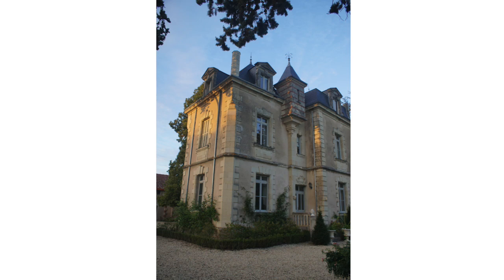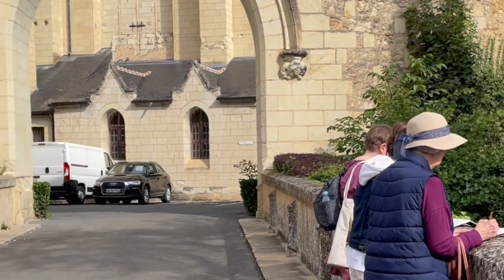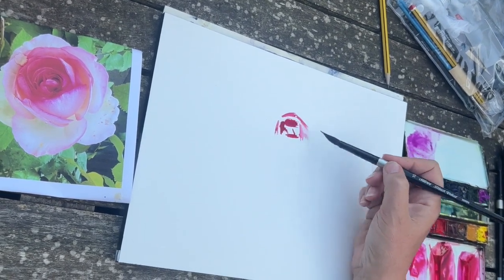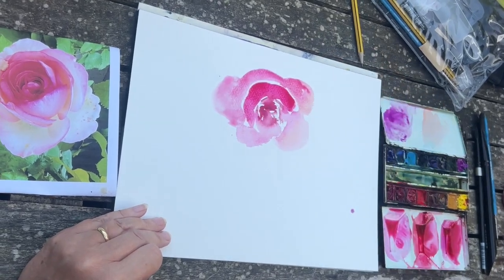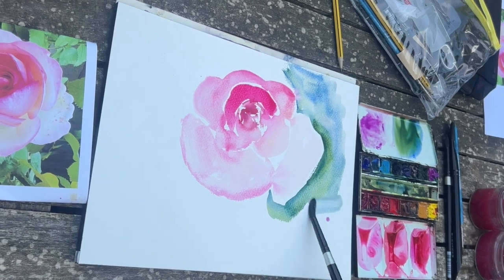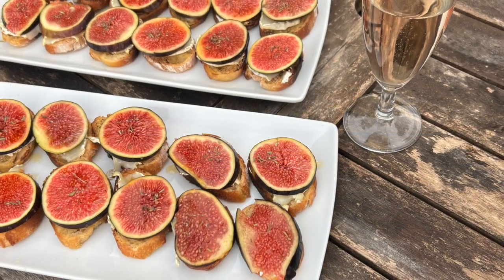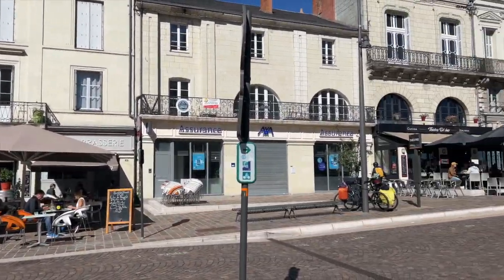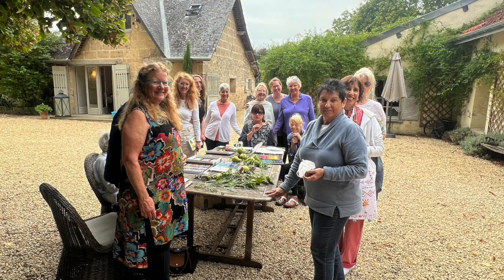My Amazing Watercolour Retreat in France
Recap of my watercolour retreat in the Loire Valley in France. Exclusive tutorials